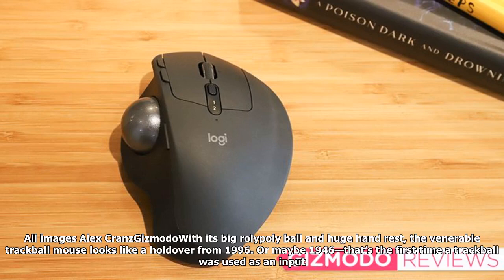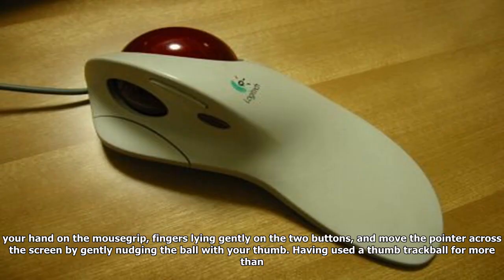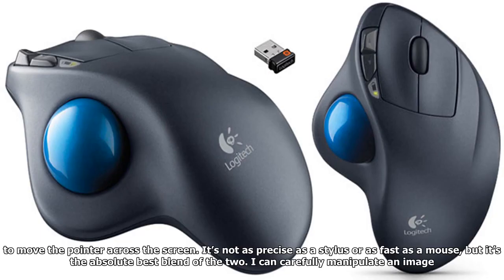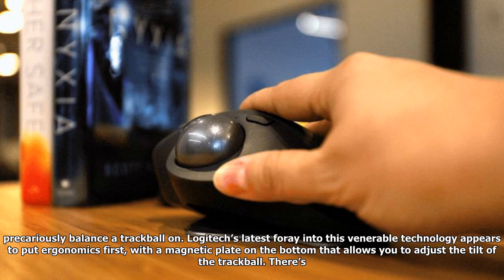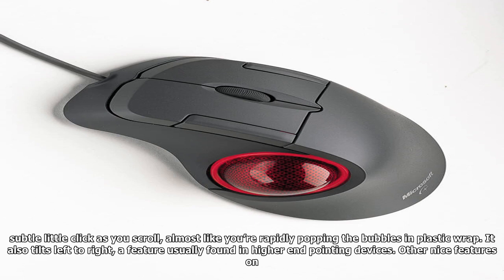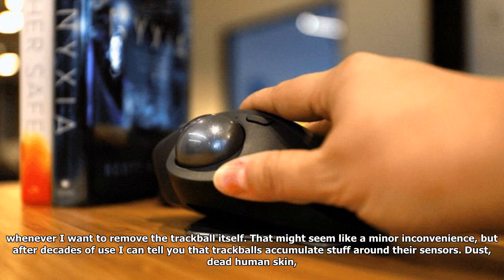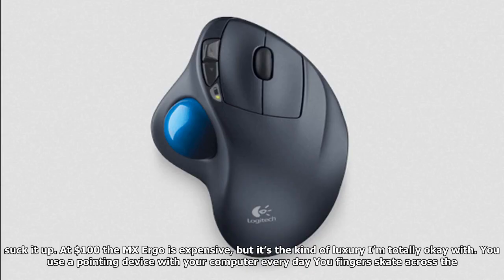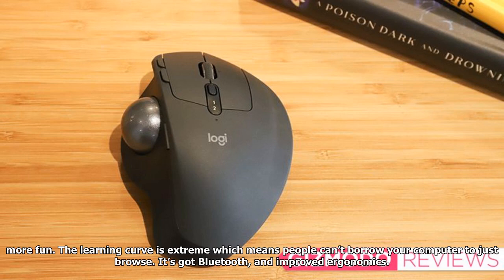Why the hell would anyone use a trackball mouse? By News Today